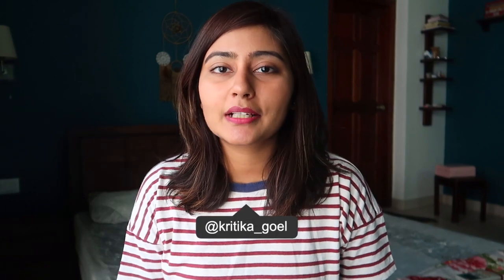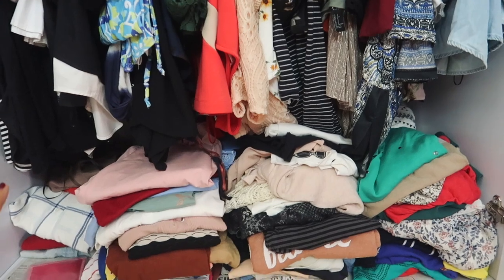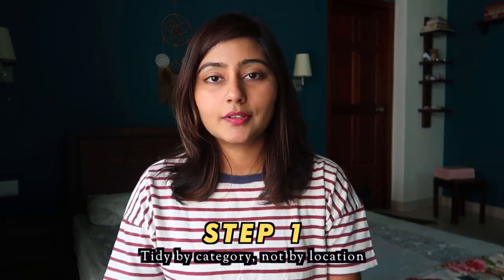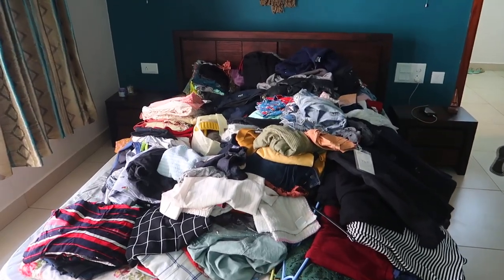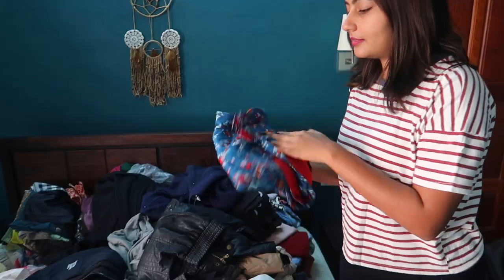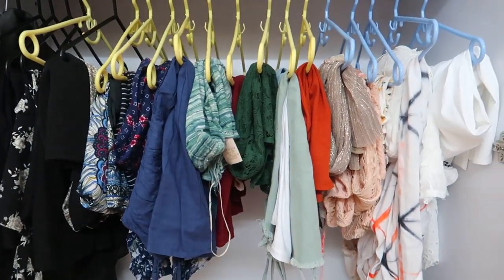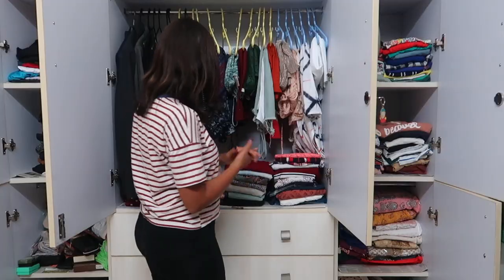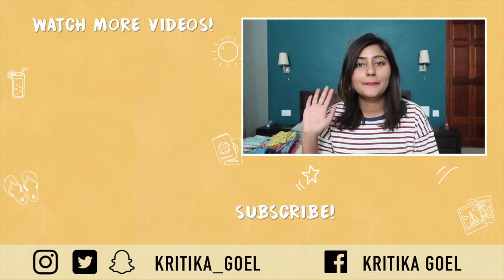Organizing My Closet MARIE KONDO Style ~ Konmari Method | Closet Tour | Kritika Goel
Hey guys! In this video, I clean out my closet following the Konmari method. I recently watched Tidying Up By Marie Kondo on Netflix and was super inspired to declutter my closet, and hopefully did a good job of it :D Let me know if you enjoyed this video since it’s a bit different from my usual videos :)

▸ Canon G7X ii
▸ Go Pro Hero 5 Black